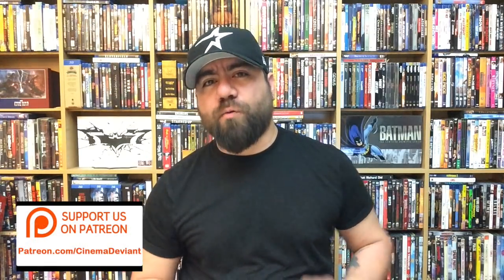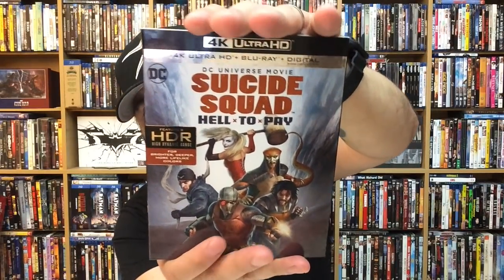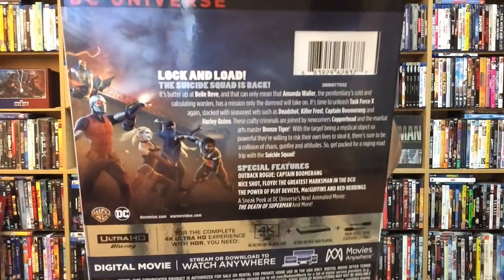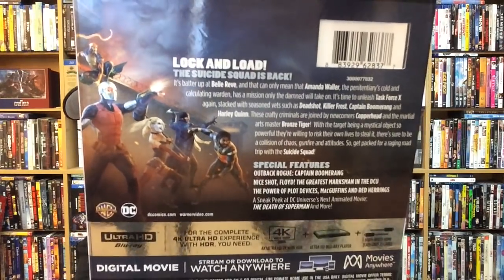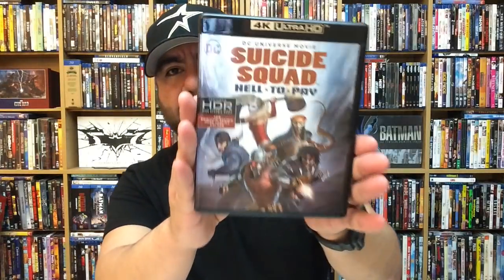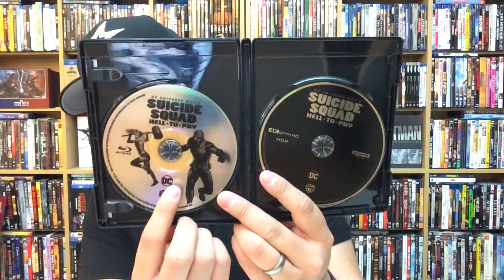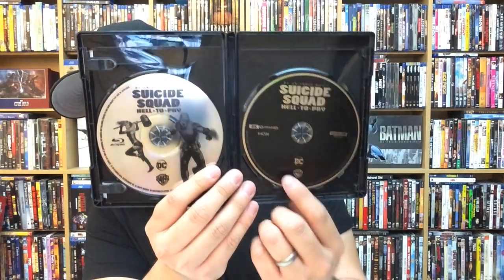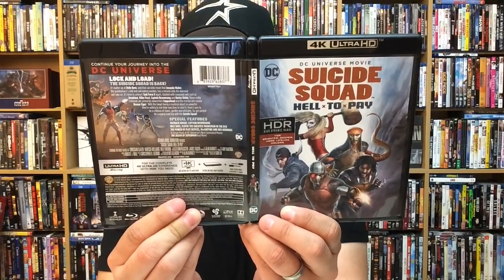SUICIDE SQUAD: HELL TO PAY - EARLY 4K ULTRA HD UNBOXING AND REVIEW!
In this video I unbox an EARLY copy of SUICIDE SQUAD: HELL TO PAY on 4K ULTRA HD! Available April 10th from Warner Brothers Home Entertainment

PURCHASE "SUICIDE SQUAD: HELL TO PAY" HERE

4K Ultra HD